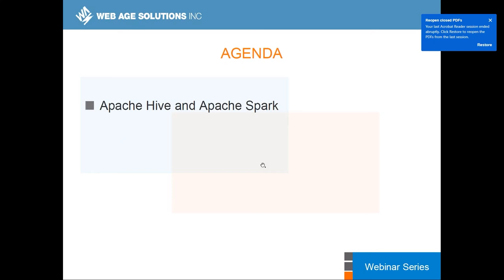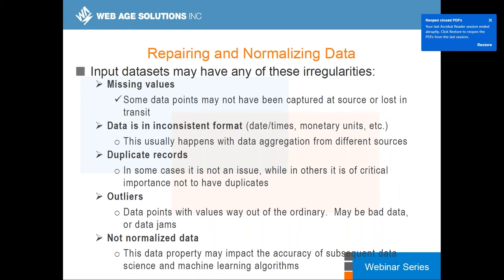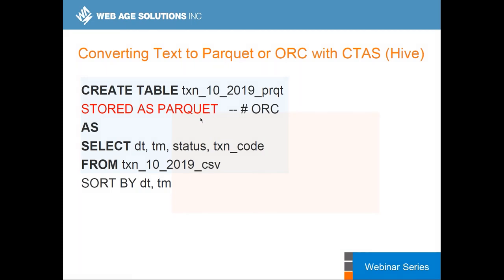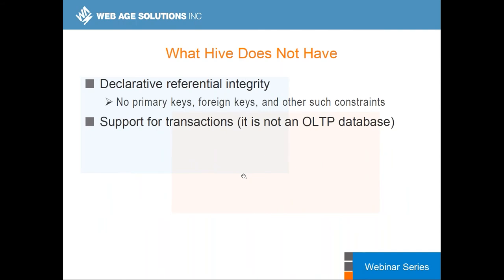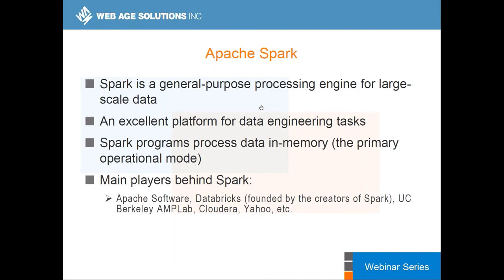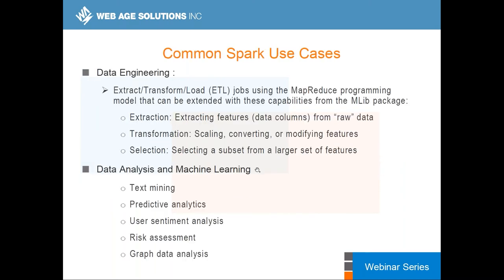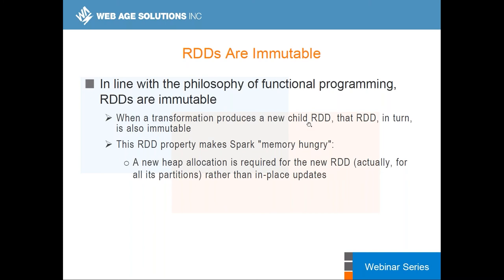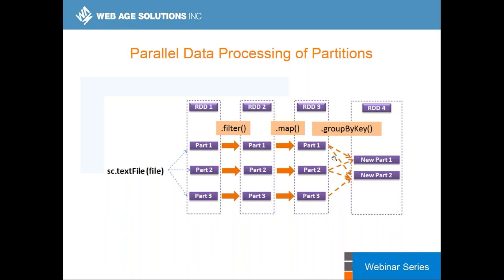Data Engineering with Apache Hive and Spark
Learn core topics related to the Data Engineering discipline, and how Apache Hive and Apache Spark can help you achieve your Data Engineering goals in the realm of Big Data.

0:00 Introduction
2:37 What is Data Engineering
5:01 Mapping Data Related Roles to Data Processing Concerns
9:20 Advanced Skills and Competencies
10:51 File Compression
15:08 Traditional RDBMS Capabilities and TCO
17:16 Hive's Value Proposition
18:38 Partitioning Big Data in Hive
25:06 Apache Spark
32:26 Spark Application Architecture
34:19 The Resilient Distributed Dataset (RDD)
39:22 RDD Operations
41:11 Data Partitioning Diagram
42:11 Parallel Data Processing of Partitions
46:47 Spark SQL
47:18 What is a DataFrame